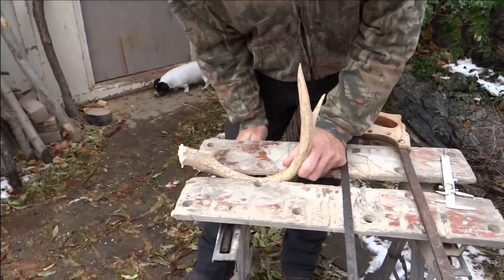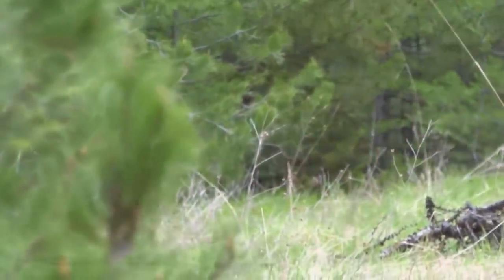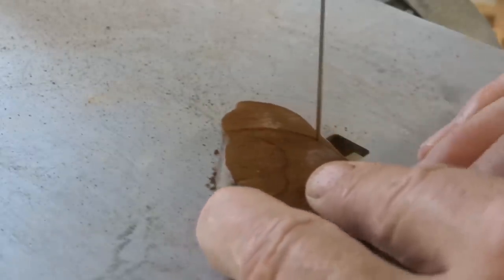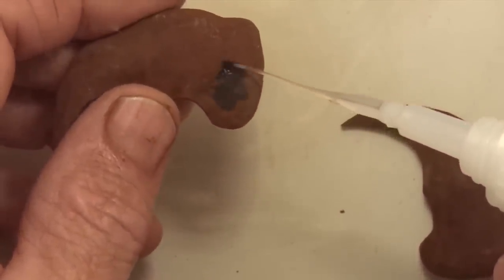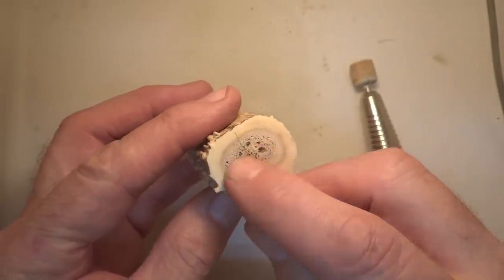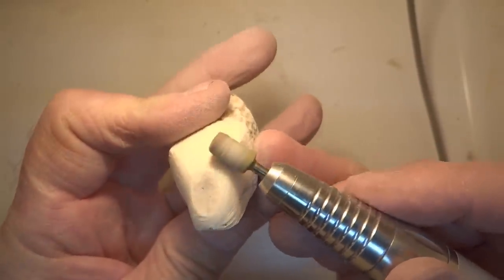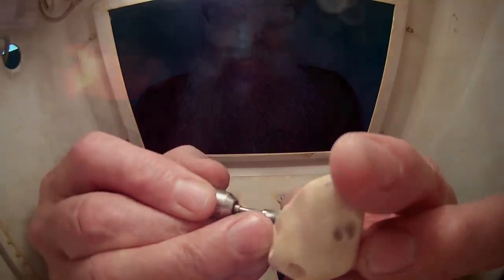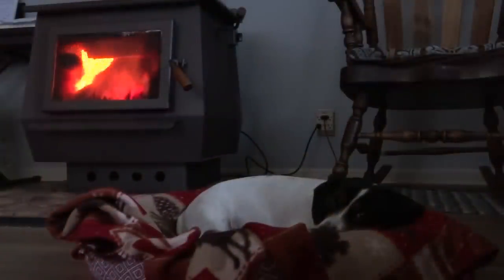Bear Skull Mountain Man Necklace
MIKE STINNETT MAKES A ONE-OF-A-KIND MOUNTAIN MAN NECKLACE Bear Claws carved from Polypore fungus, and a mini  Black Bear skull carved from naturally shed Deer antler, are the materials he used.  Watch as he shows his techniques and how to make each piece.

PURCHASE MUSIC FROM AMAZON Mike Stinnett and his daughter Theresa Stinnett (paid link)

A very special thanks to Jered Gillispie for his fine banjo tunes!